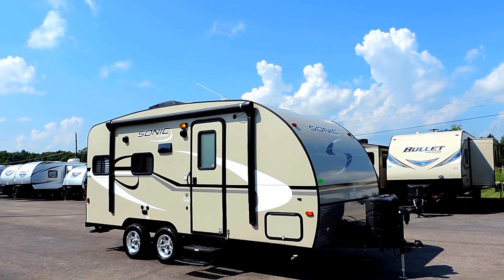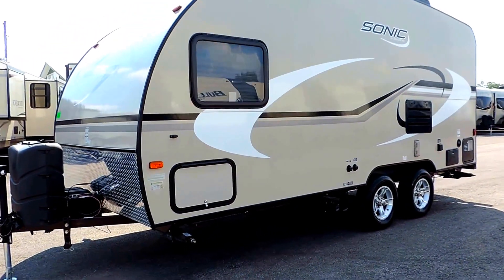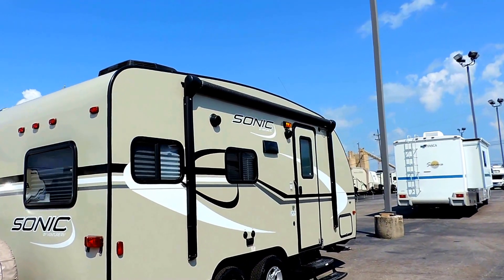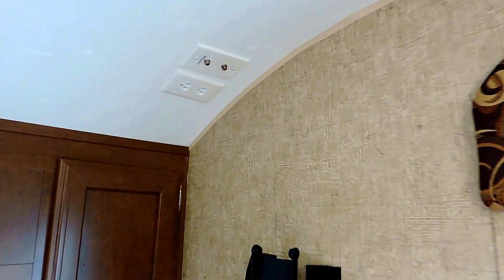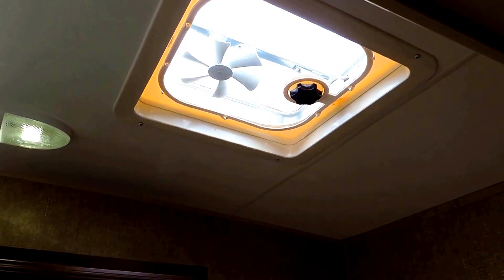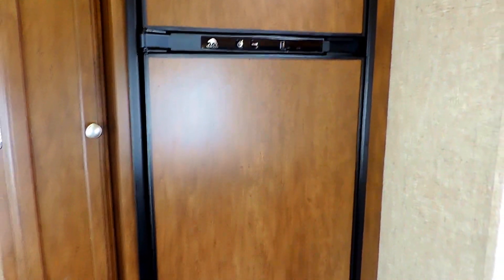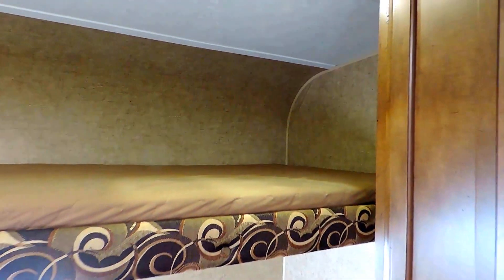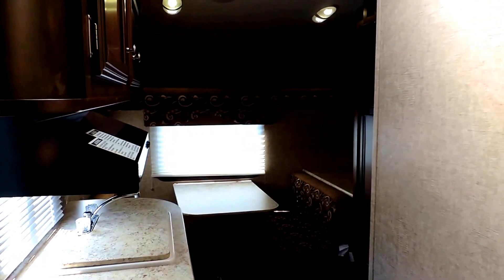Excellent Little 21' 2014 Venture Sonic 170VRD 2,995 Lbs. Couples Camper!!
Excellent Little 21' 2014 Venture Sonic 170VRD 2,995 Lbs. Couples Camper!! Very Clean Trade-In We Just Got Sleeps 6, Solar Ready, Back Up Camera Prep'd, Half Ton Towable, Power Jack on the front, Rooftop A/C, 20K Furnace, 6 cu. ft. Refrigerator, Front Queen Bed, Rear Dinette w/ a Flip Down Twin Bunk, Kitchen/Bathroom in the Middle, Convection Microwave, Electric Awning and More! ZOOMERS SUPER LOW PRICE IS $13,500 EASY FINANCING AVAILABLE $118 MONTHLY PAYMENT with NO MONEY DOWN and Approved credit.. Sales Tax Included